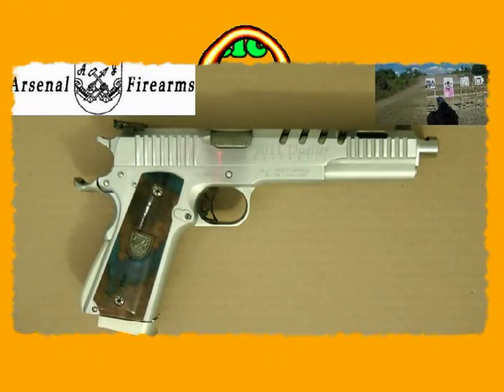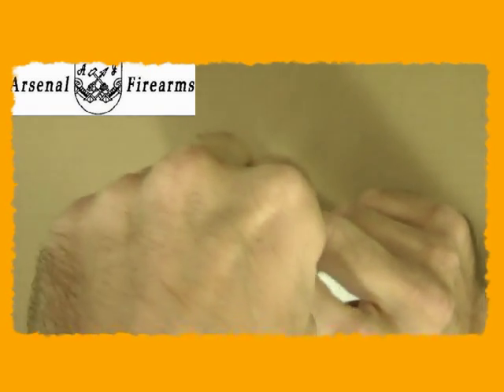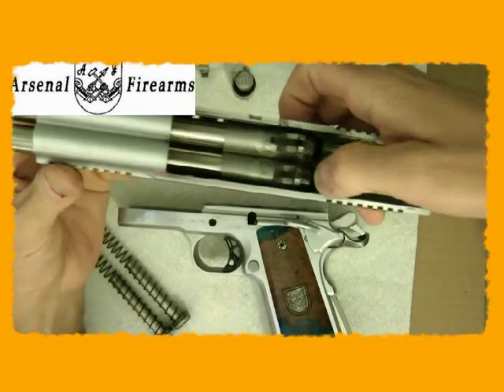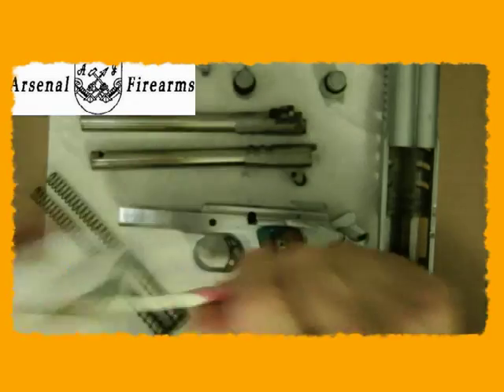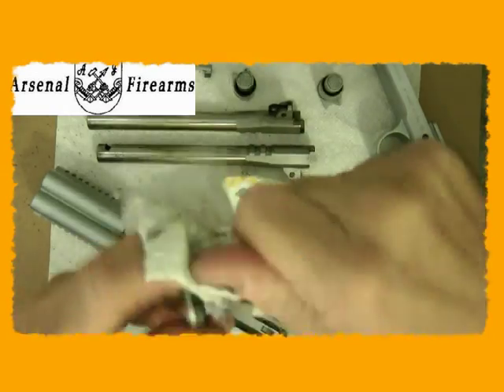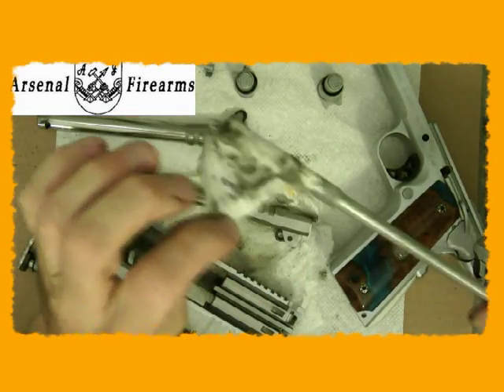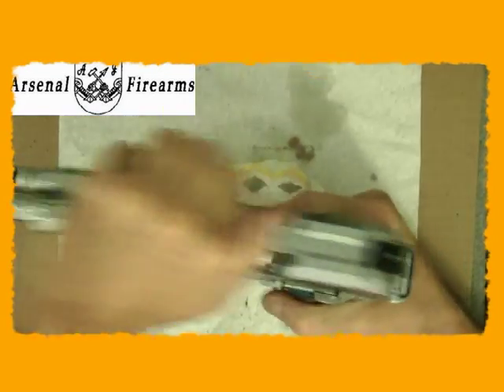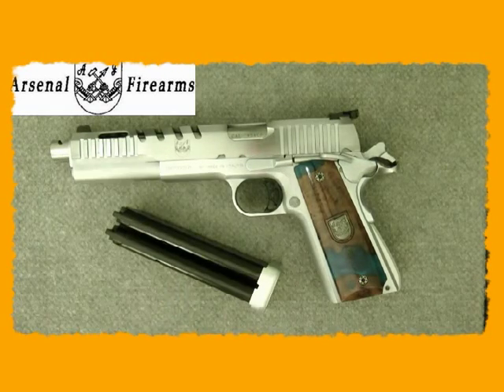PRISMATIC DUELLER 45ACP DUAL BARREL